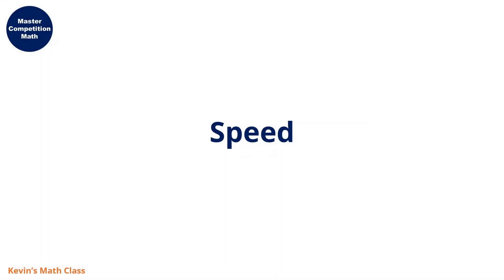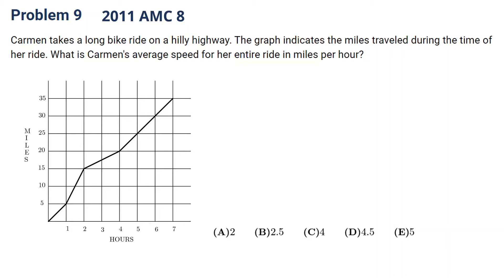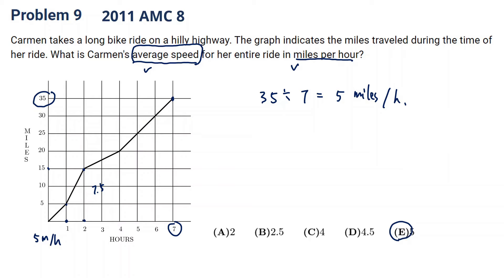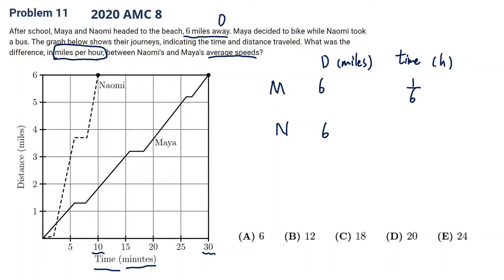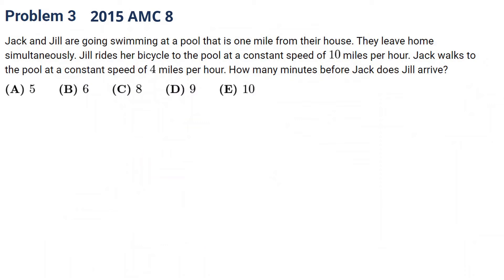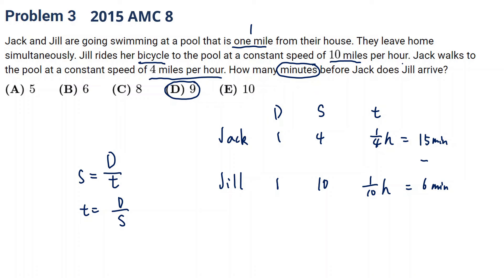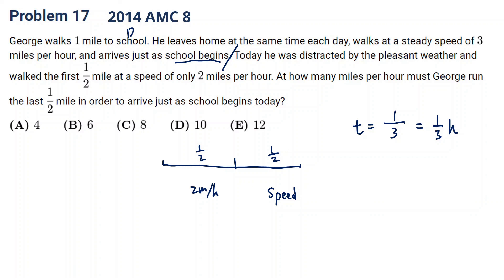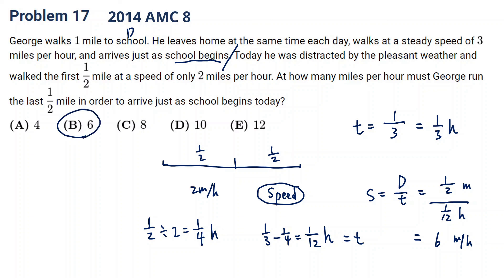Mastering AMC 8 - Algebra part A - Speed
My Udemy course: Mastering AMC 8, a step by step guide for AMC 8 competition math